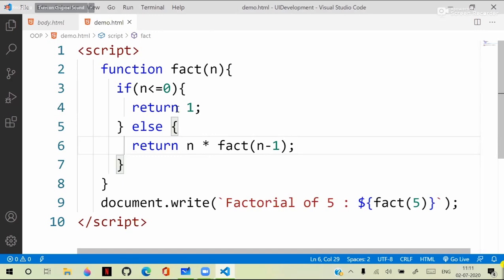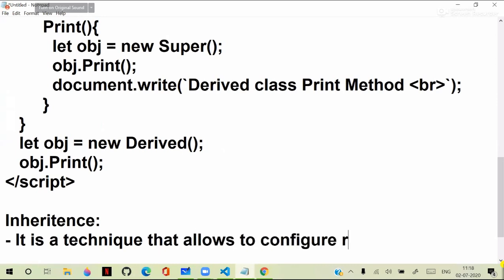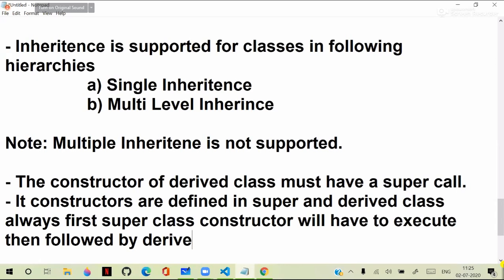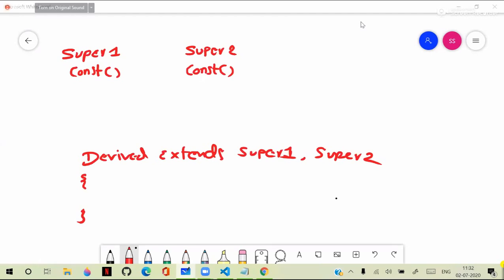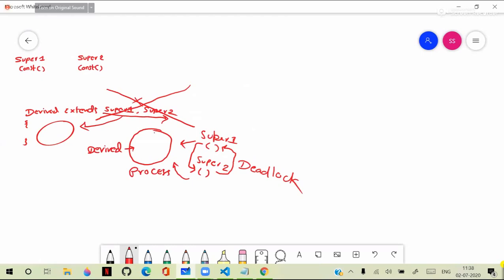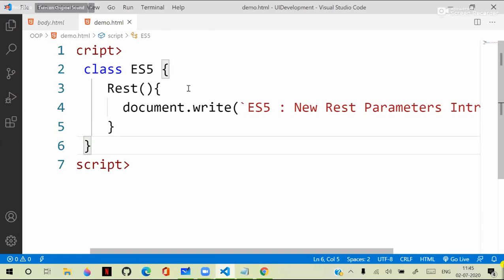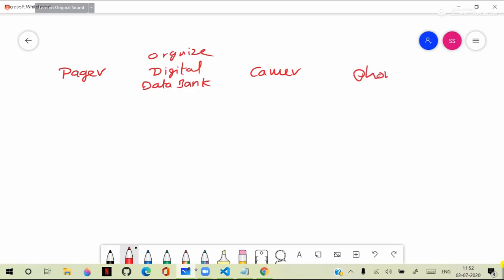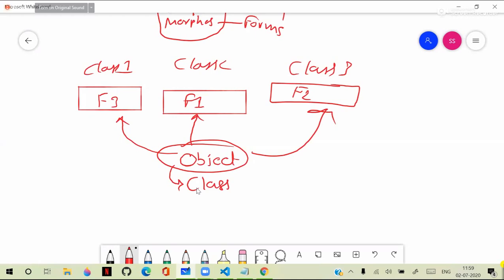JavaScript Class Video_38